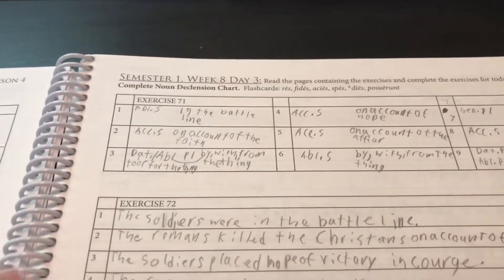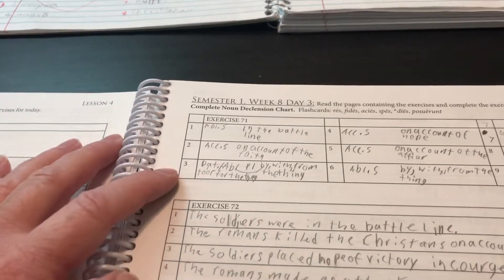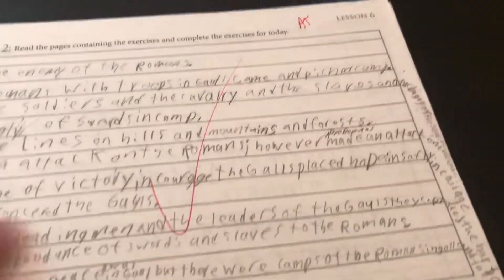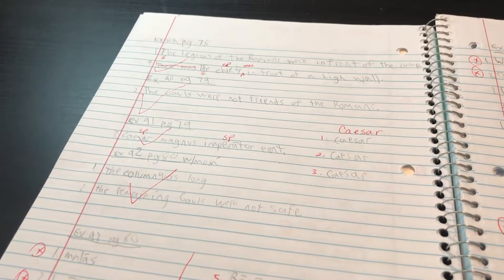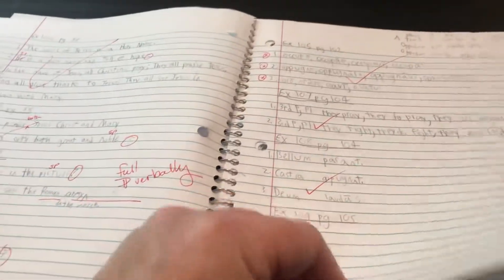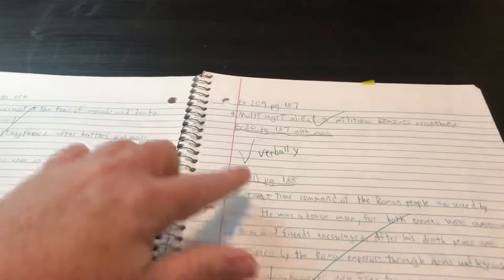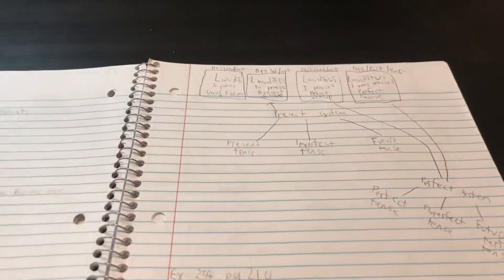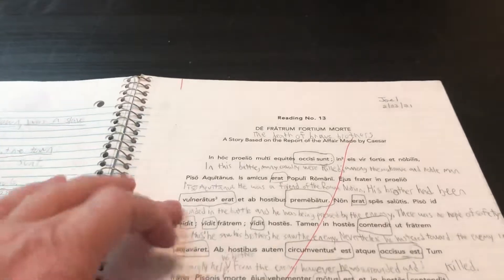The WHY behind my Latin workbooks and use of plain spiral notebook